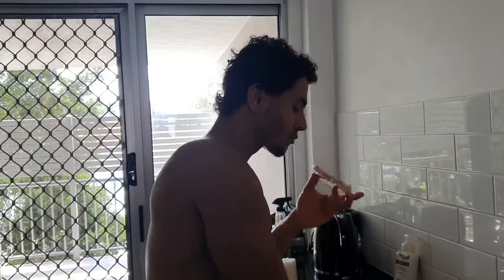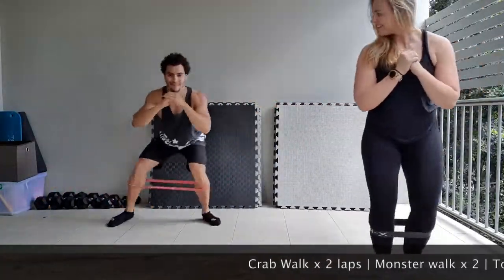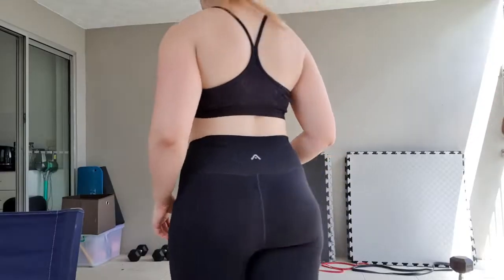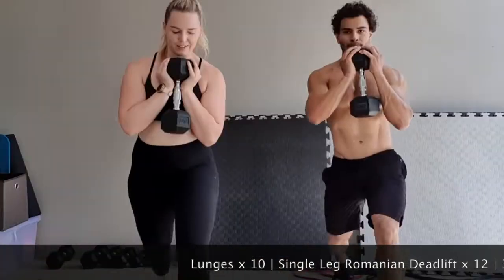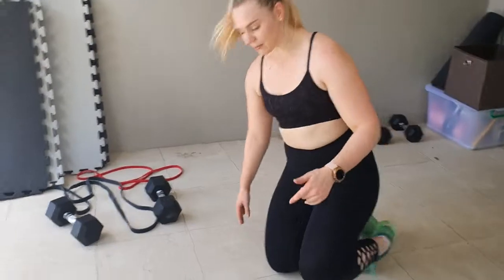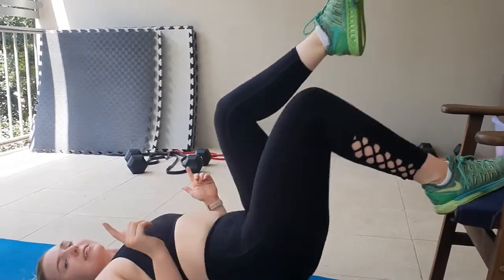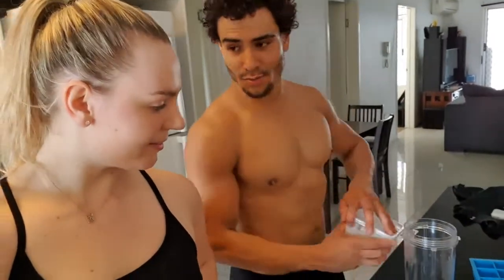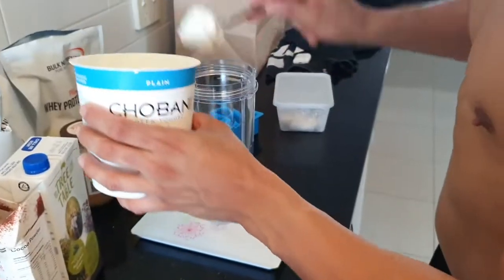30 Minute Muscle Building Home Leg Workout For All Levels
Thiago joins me for an at home Leg workout since all the gyms are shut.

We only have dumbbells to 10kg and bands to play with.

WORKOUT PROGRAM

1A: Front DB Squat x 12
1B: DB Banded Romanian Deadlift x 15
3 rounds

2A: Stationary Lunges x 10
2B: Single Leg Romanian Deadlift x 12
3 rounds

CA: Quad Pump
CB: Single Leg RDL
3 rounds

Banded glute finish.
DA: Back kick x 20
DB: Side Kick x 20
2 rounds